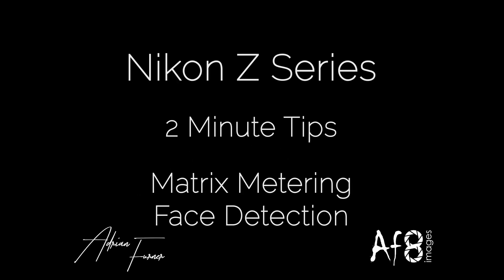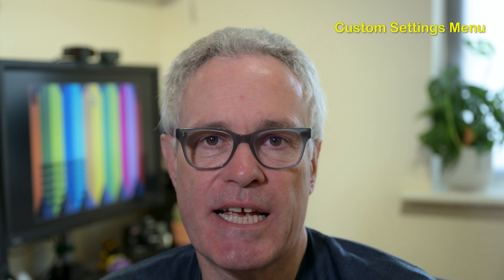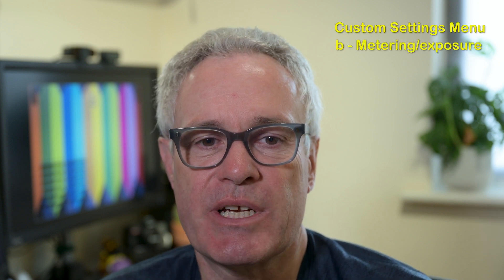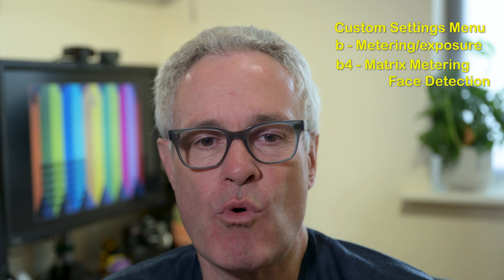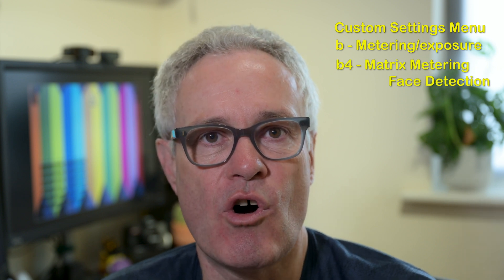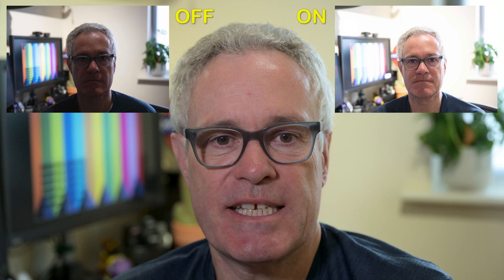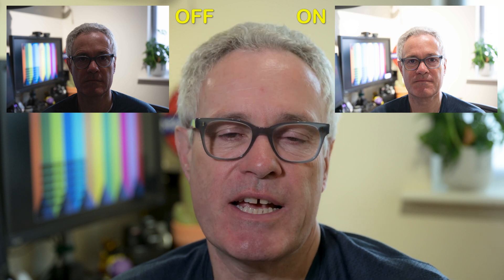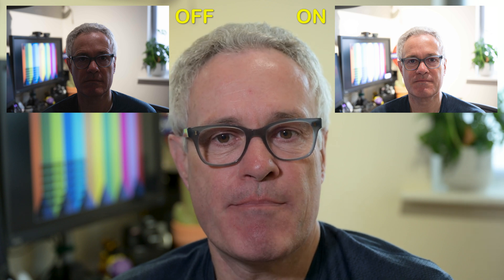NIKON Z SERIES - 2 MINUTE TIPS #119 = Matrix Metering Face Detection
#119 - This video looks at the Matrix Metering Face Detection in the Nikon Z8 & Z9 mirrorless cameras and the D850 & D780 digital cameras.

TIME STAMPS:
0:00 2 Minute Tips - Matrix Metering Face Detection
00:10 Intro
00:14 Description
00:26 Finding the settings
00:36 What it does
01:26 Things to consider
01:39 Summary